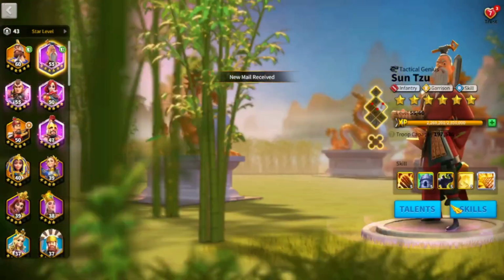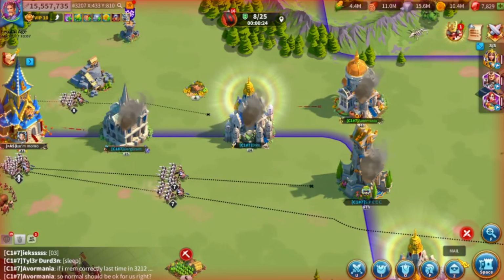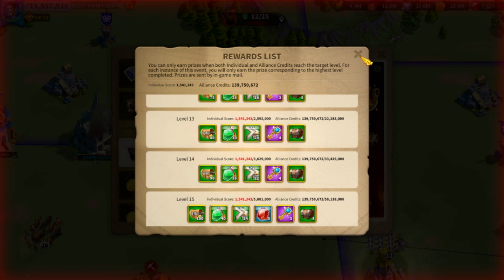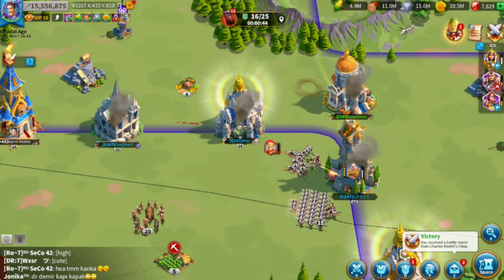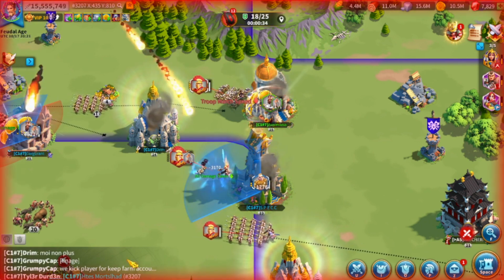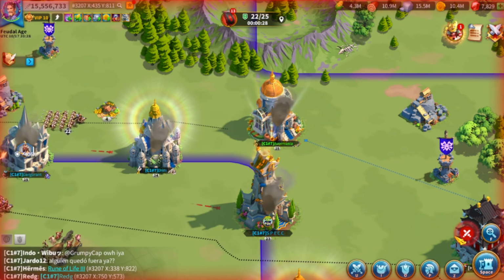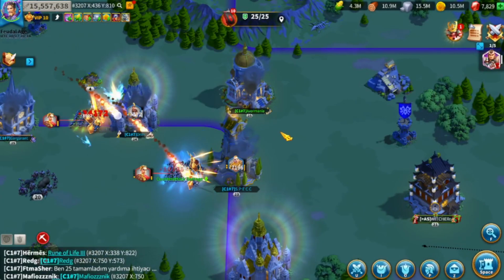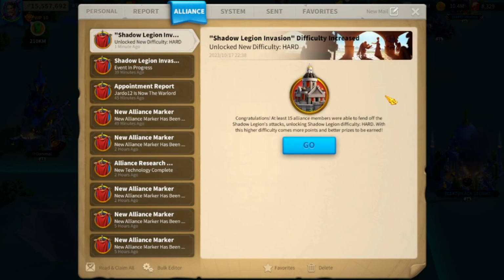[#3207] RISE OF KINGDOMS #38 │ SHADOW LEGION EVENT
Hello this is just me trying to play some Rise Of Kingdoms for the first time. Stick with me through my journey
Discord link in the Profile/about section